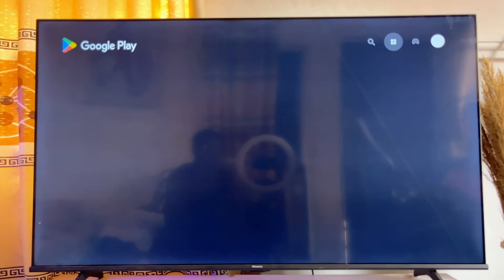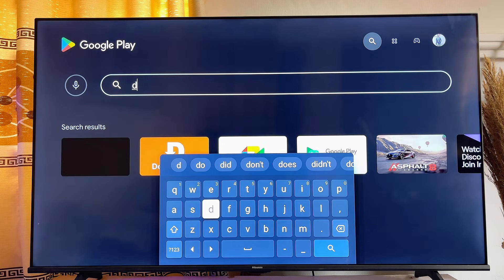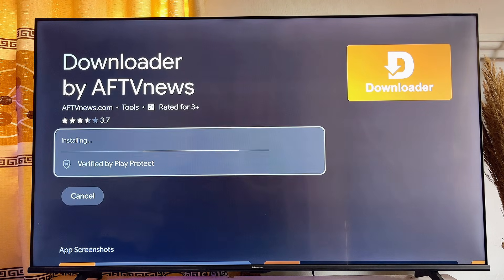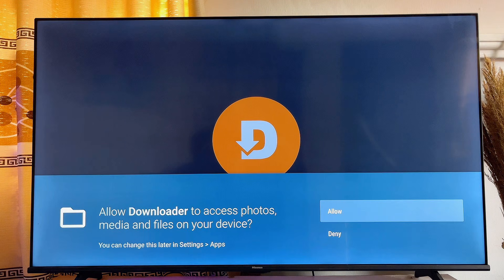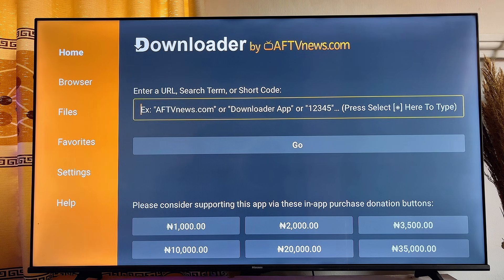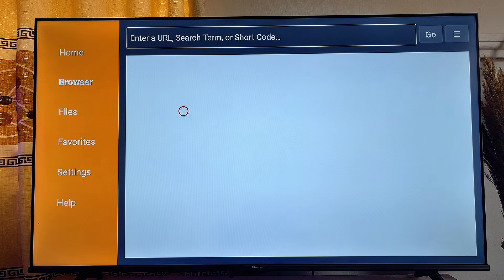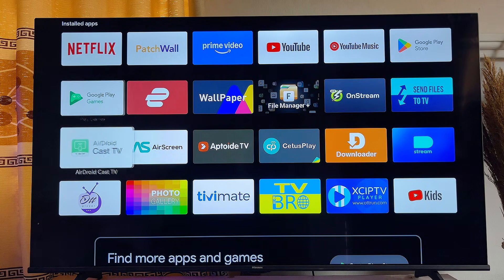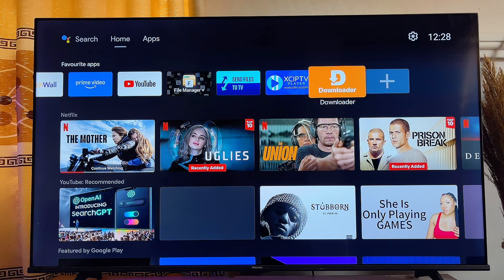How to Install Downloader on Any Smart TV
In this video, I showed how to install the Downloader app on any Smart TV. I explained step-by-step how to searched for the Downloader app on the Google Play Store or the App Store specific to the Smart TV and then easily downloaded and installed it. After installing, I demonstrated how to use the Downloader app to sideload other apps, making it simple to access apps that aren't available on the default store. I also walked through how to use the browser feature of the Downloader app to search the internet directly from the TV. Whether you're using a Hisense, Sony, or any other Android Smart TV, this tutorial is designed to help you install and fully utilize the Downloader app.